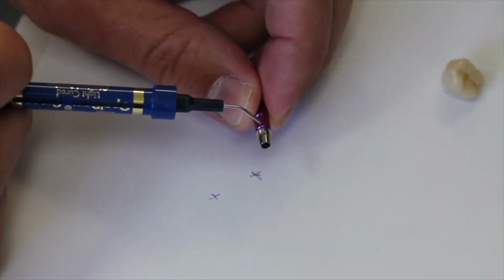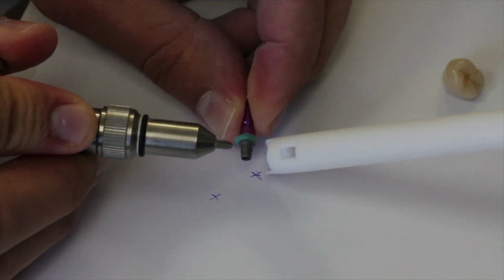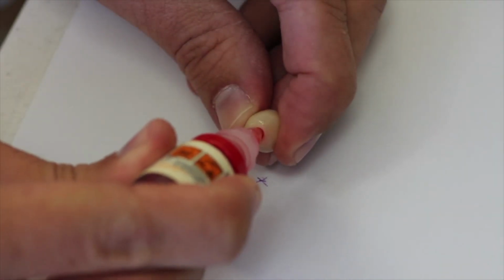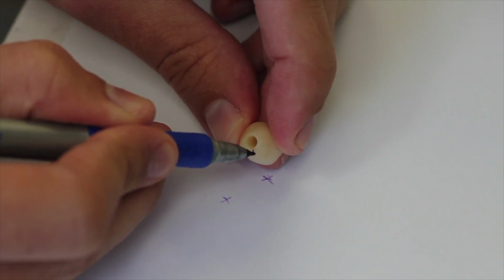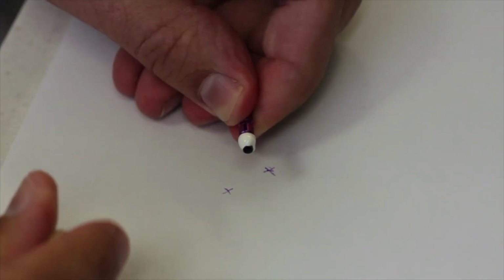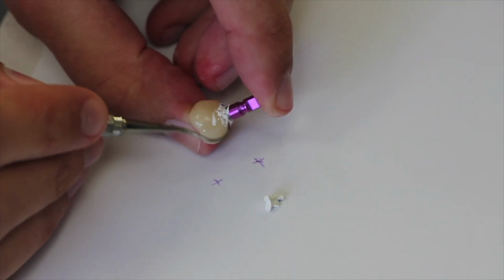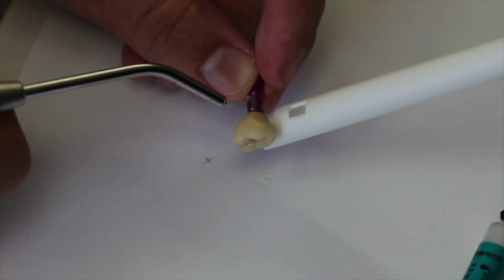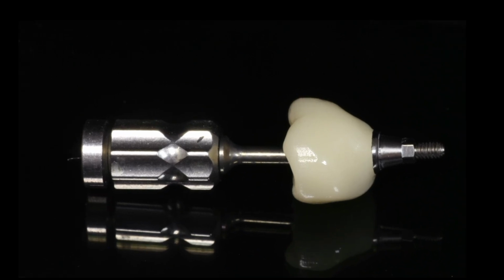Dental clinical tip: Bonding with multilink hybrid abutment luting composite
Another tip that can help any dental practice, courtesy of Dr. Mike Skramstad and CDOCS.